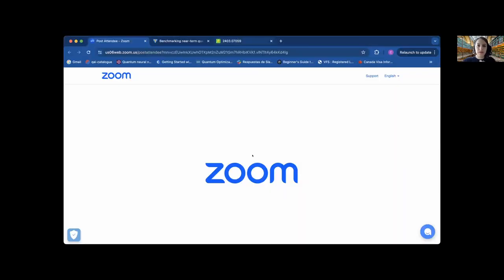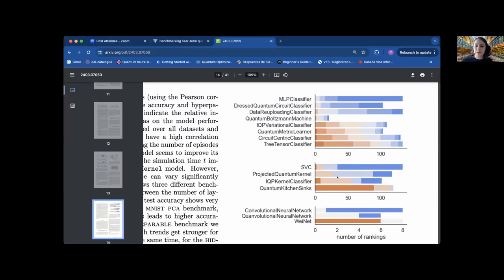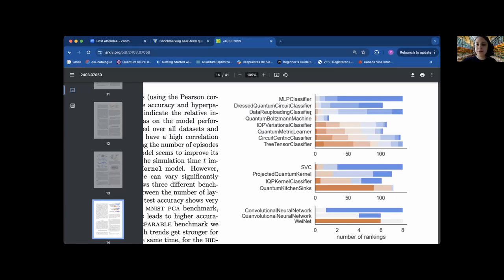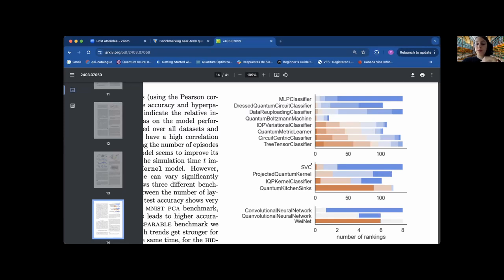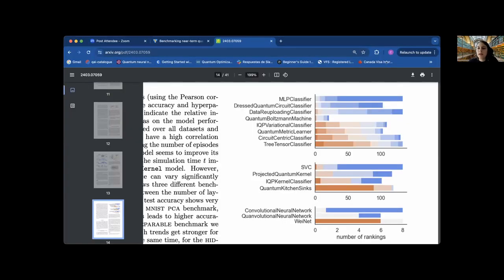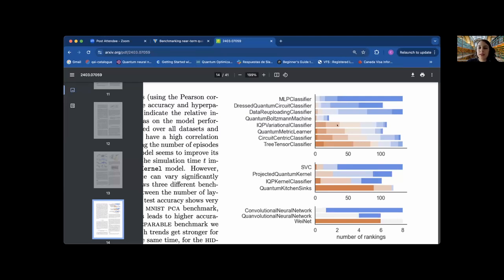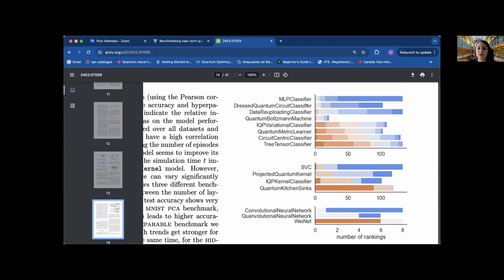WOMANIUM QUANTUM + AI 2024: DAY 19 ❯ QML - Bootcamp 3 (Catalina Albornoz - Xanadu)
❯ Bootcamp 3: Quantum Machine Learning - Critical Thinking

❯ Speaker: Catalina Albornoz, Xanadu
❯ Moderator: Vardaan Sahgal